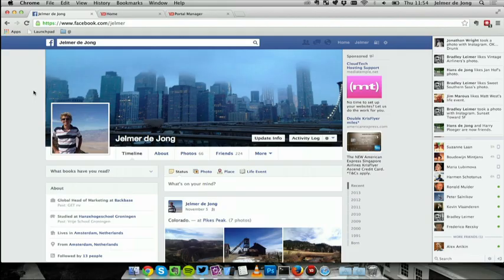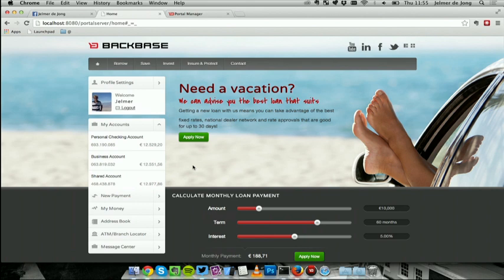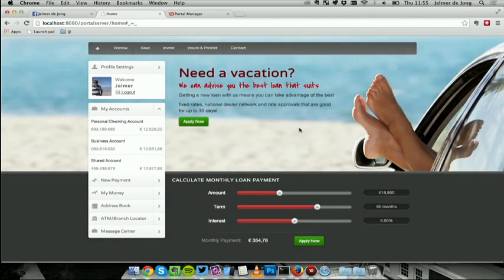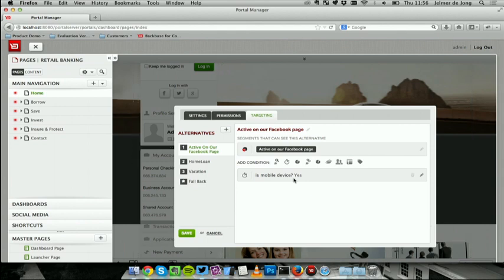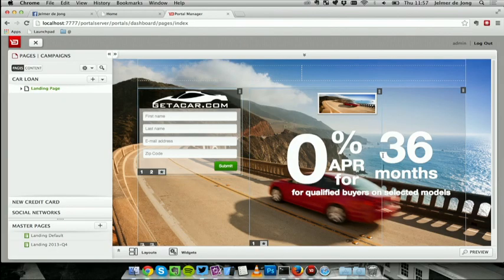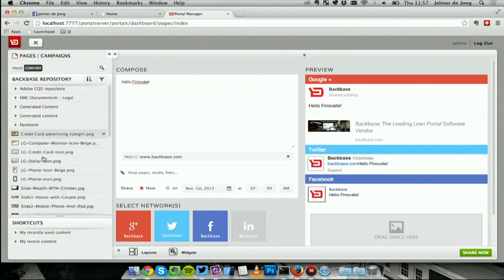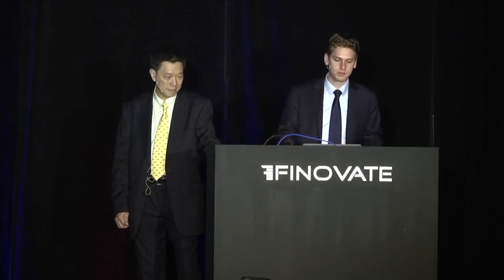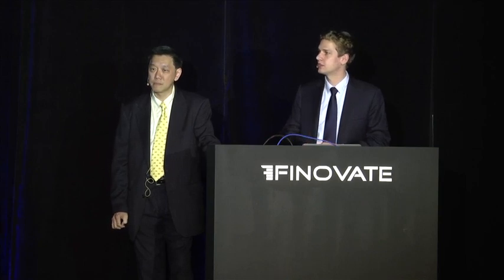FinovateAsia 2013 / Backbase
Backbase demoed at FinovateAsia in 2013.

Backbase is a software company specializing in Bank 2.0 Portal Software. The Backbase Bank 2.0 Portal empowers financials to create a new customer experience layer that streamlines their online customer interactions across multiple devices (e.g. desktops, tablets, and smartphones). Within the Backbase Bank 2.0 Portal, you can unify content, data, and functionality from the underlying back-end systems into a seamless customer journey and target relevant information to your customers based on their preferences and behavior. Unlike traditional IT vendors, Backbase has created a business-driven portal solution that makes portal management easy for e-business professionals. This means direct control and digital marketing capabilities.